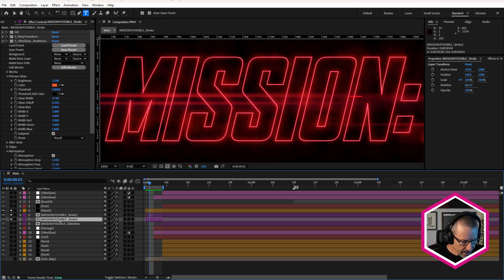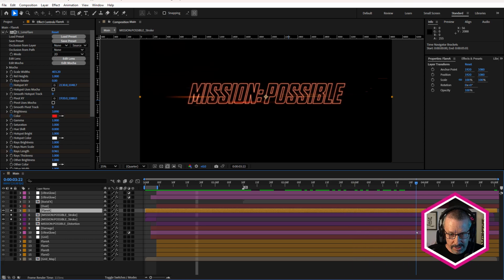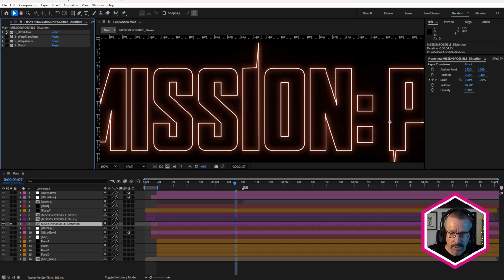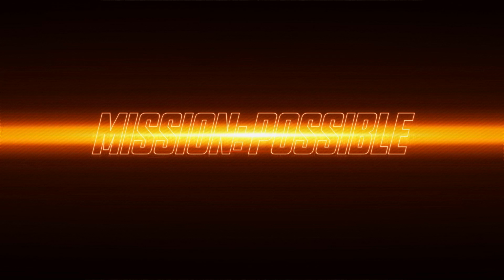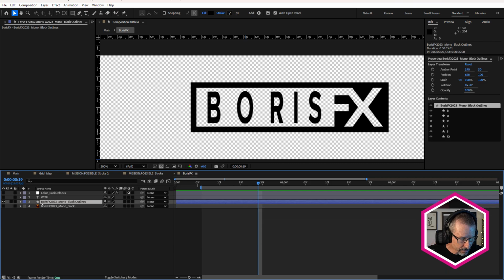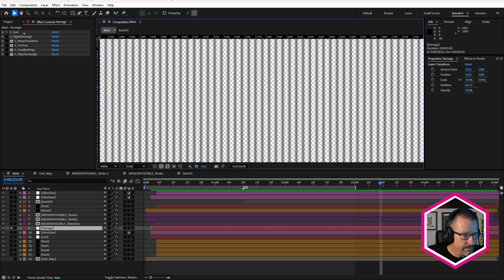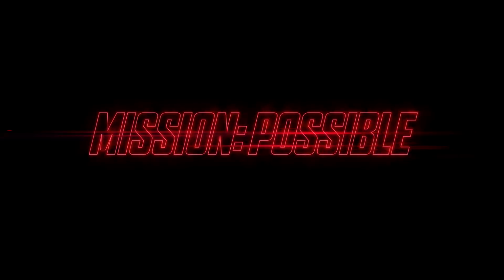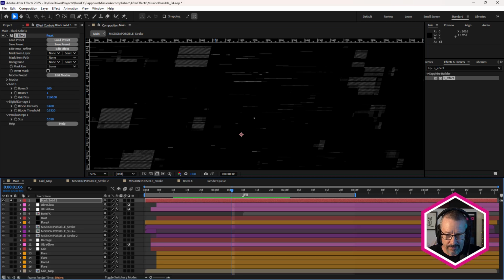Create Impactful Trailer Graphics with Sapphire - Free download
Creating stylish trailer graphics isn't an impossible mission if Sapphire is your weapon!
Download the After Effects project and follow along with Design Director John Dickinson as he breaks down his approach for creating impactful trailer graphics using 12 Sapphire effects in After Effects.

\\CHAPTERS\\
00:00 Introduction
00:56 Text setup and colorization
02:27 Smokey Italicized text
03:56 Modified S_LensFlare preset
05:47 Building a looking using multiple lens flares
08:14 Using S_Grid
08:57 Integrating the grid using S_UltraGlow Adjustment Layer
10:21 Distortion element using S_WarpWaves and S_WarpDistort
15:26 Faking particles with S_Dust
16:54 Animating "With BORISFX" Text
23:08 Adding an enhanced S_DigitalDamage element.
28:01 Building an S_Effect preset from individual effect presets
32:42 Final thoughts